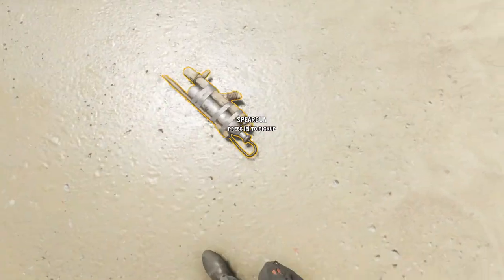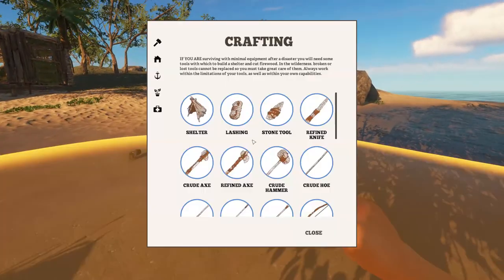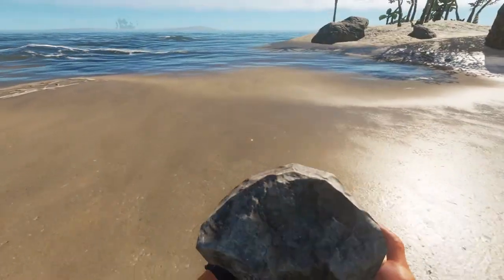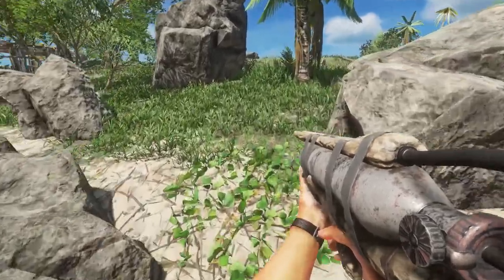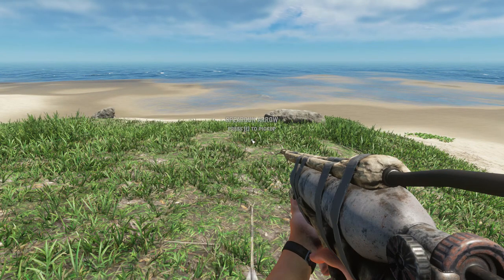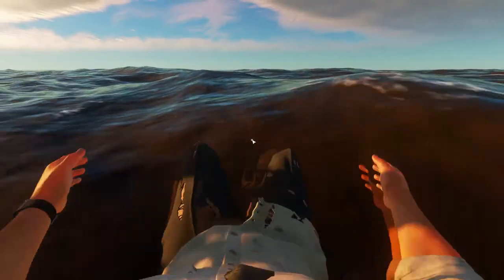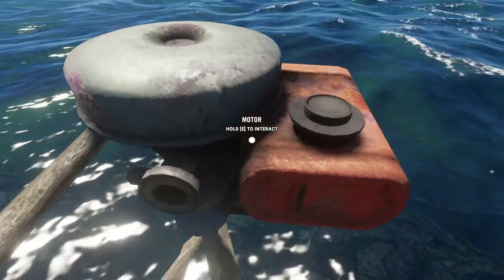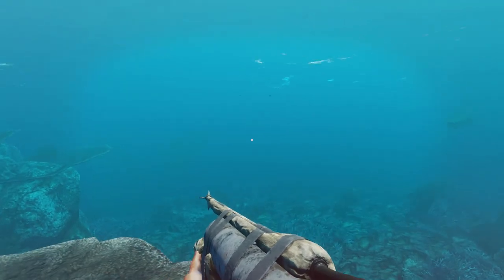Stranded Deep [S3-15] - UPDATE 0.15: Spear Gun and other new Items [1080p-60fps]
Content that appeals to people younger than that is purely coincidential.

Animations, graphics and characters that may appeal to people younger than that are intended to create a retro-feeling or convey / create / underline emotions in a humorous way, NOT to attract a younger audience.

The main purpose of this channel has always been to provide entertainment for a mature audience while being family friendly.

Lets play Stranded Deep!

Update Time !! :D

With episode 15 of season 3 we cover update 0.15 of the game ;)
A few new items have been added and some of the game mechanics have been changed.

Metal hatchets for example have been replaced by refined axes that you craft out of crude axes. Its all preperations for turning the game into a tire based experience of upgrading your stuff further and further and it looks really promising already :D

Probably the most exciting new feature: The spear gun has finally been added and in a way that is so much cooler then the original we had in the very first version .. i LOVE it :D

DJ ASSASS1N - Frag Out (Intro Music)

Dub Trubble - Silent Partner (Outro-Song)